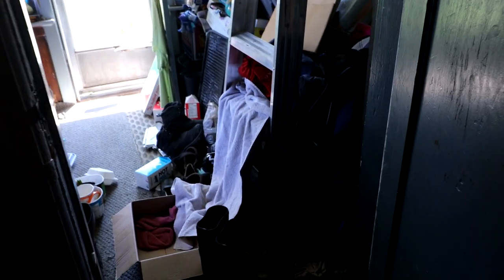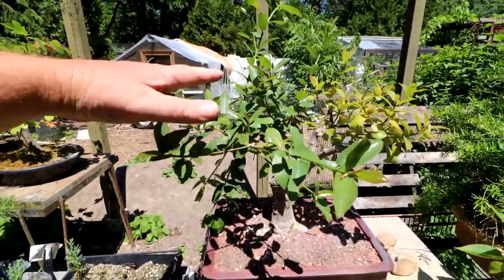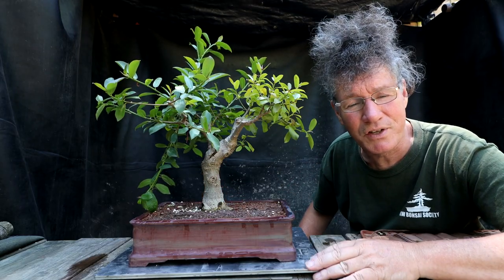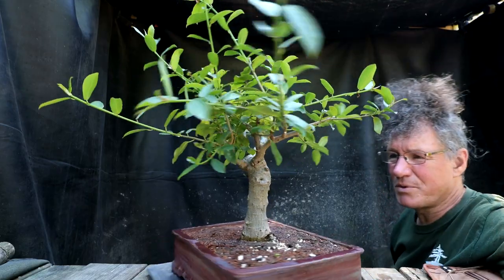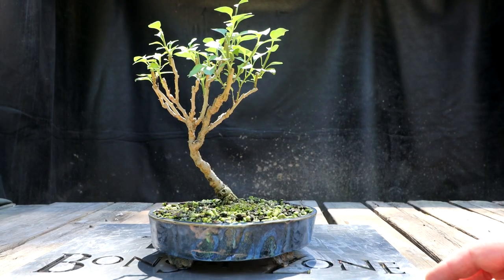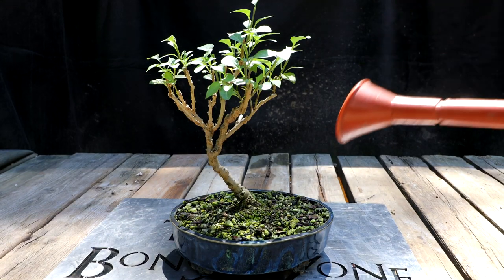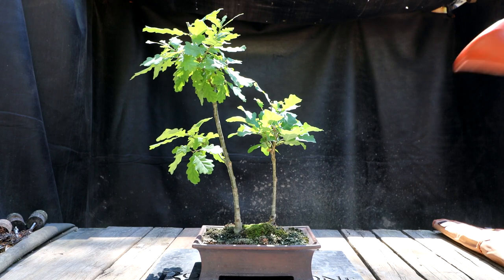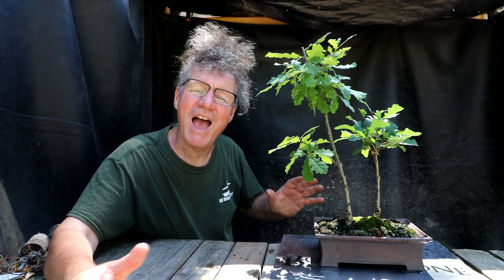Pruning for Basic Structure, The Bonsai Zone, July 2022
Today I'm pruning my Natal Ficus, my Mulberry. my Nightshade and my Royal Oak.
Our pregnant stray cat is now a Mother!!